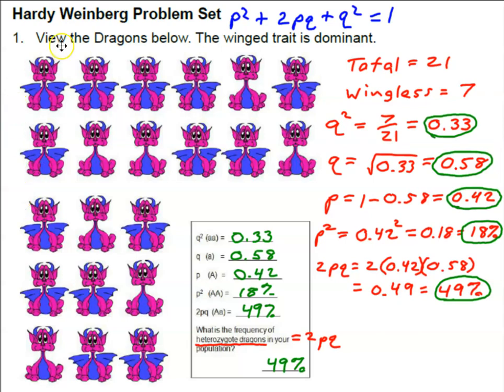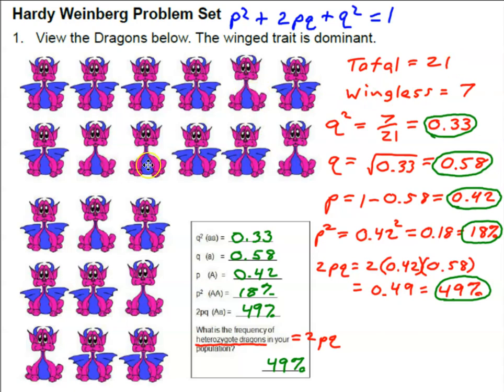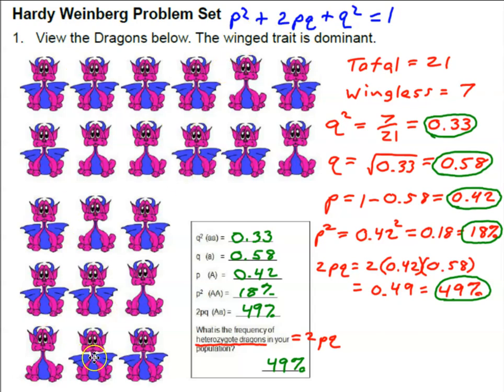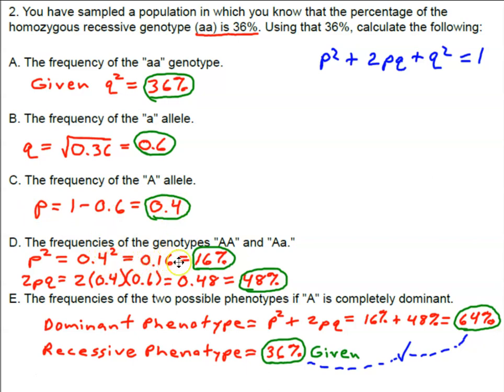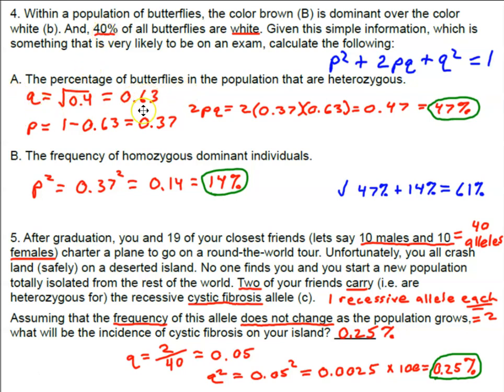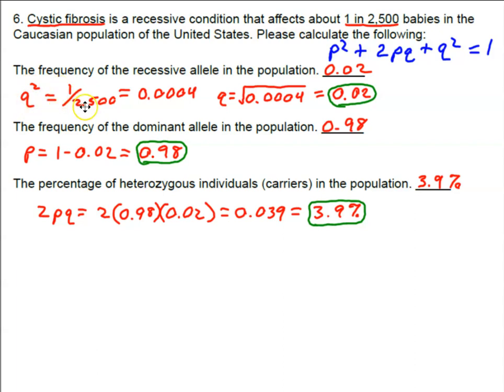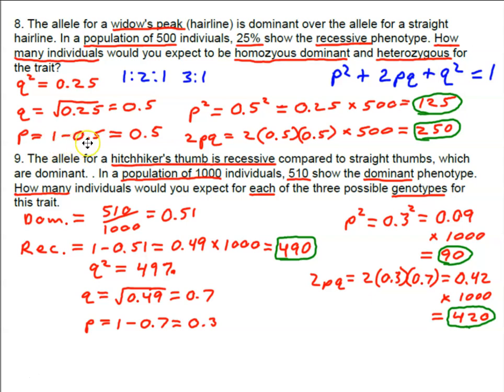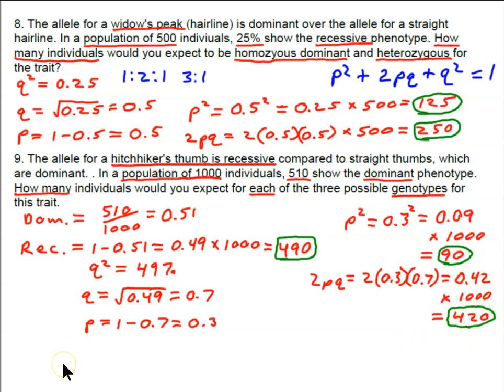Populations & Microevolution Hardy-Weinberg Problems!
Mr. Z. goes over the Hardy-Weinberg problem set.